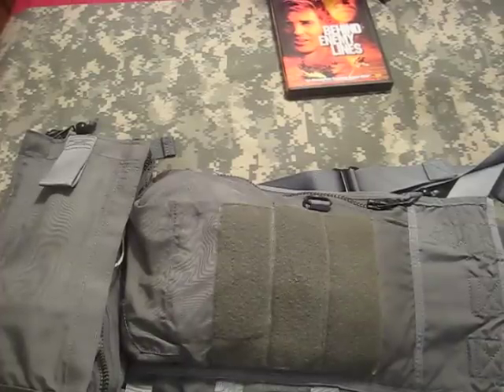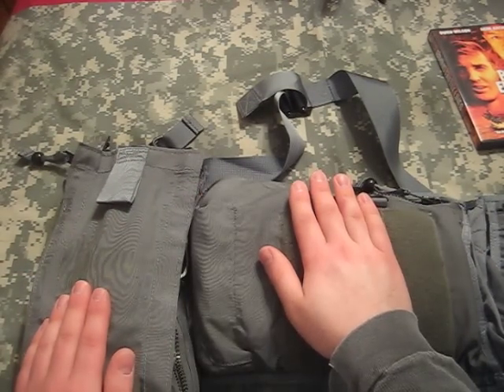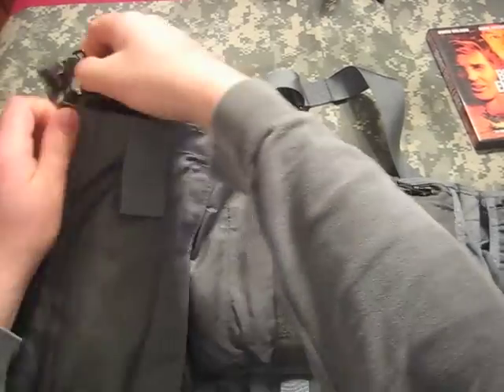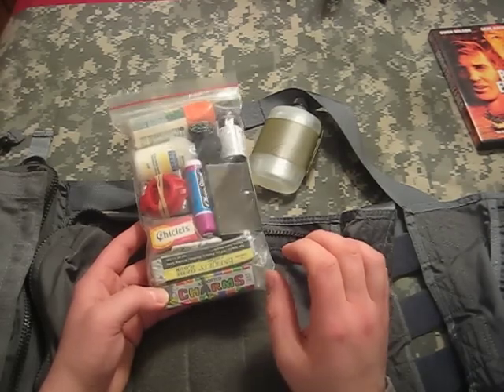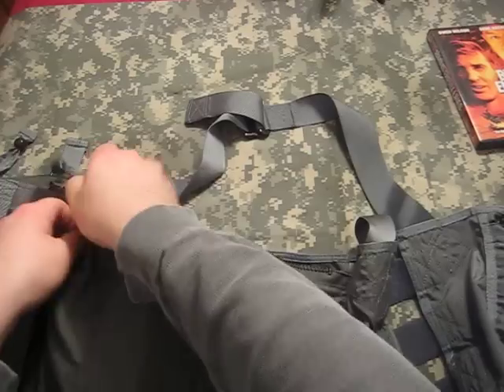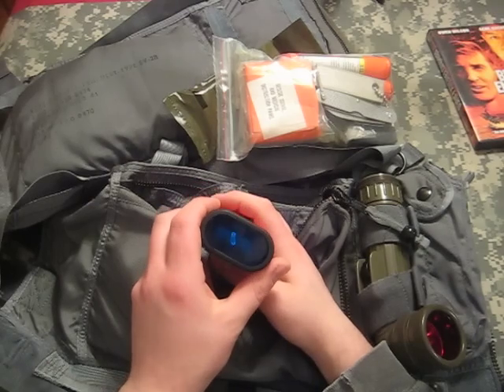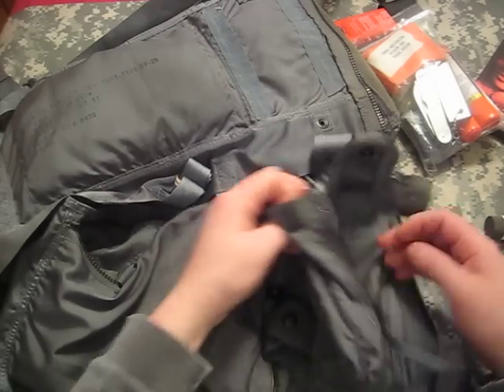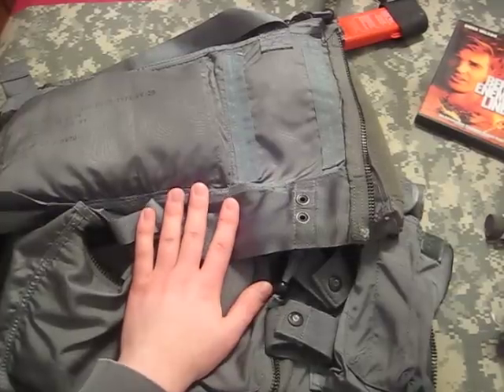US Navy SV-2B Survival Vest!!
This is a quick overview of my SV-2B vest, and what a USN/USMC Naval Aviator would have carried from Vietnam through the Gulf conflict.  It may still be in use.  I have pieced the components together, and have tried to be as complete as possible.  Let me know what you think!